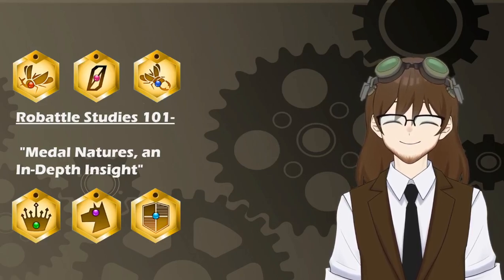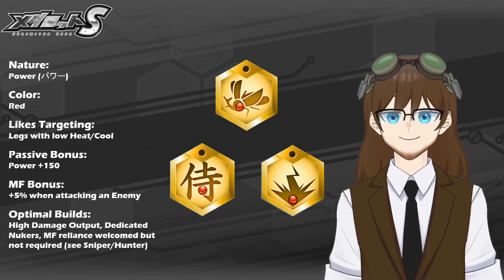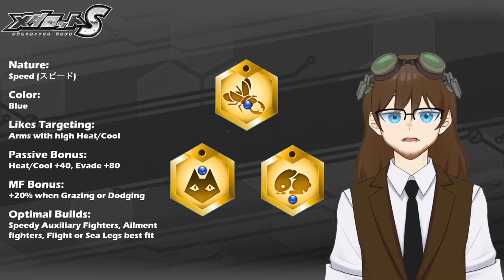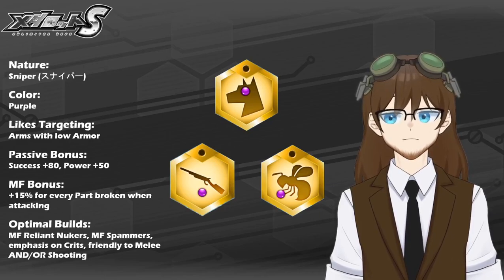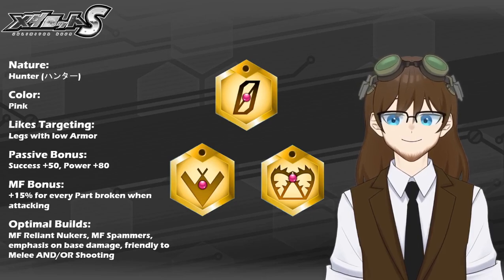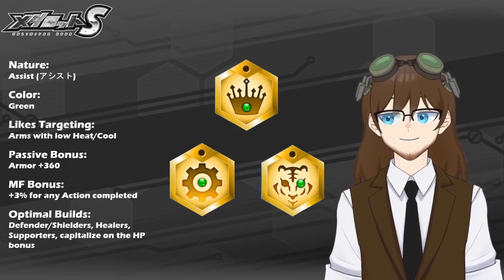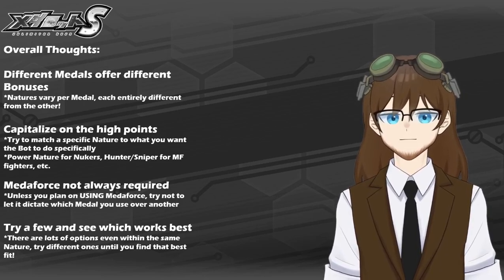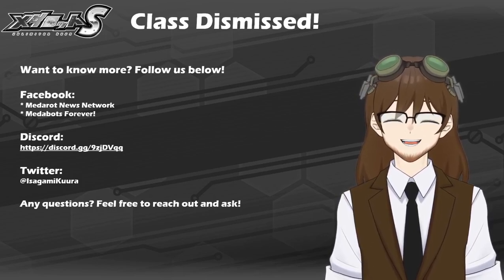Robattle Studies 101: Medal Natures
There's a lot of Medals in Medarot S, and there are almost endless ways to use them. But if you want to use them efficiently, a little research into what Personality best fits your Build will need done first. With this Lesson, we dive into the nitty-gritty of Medal Natures!